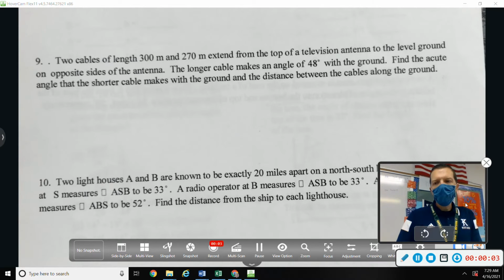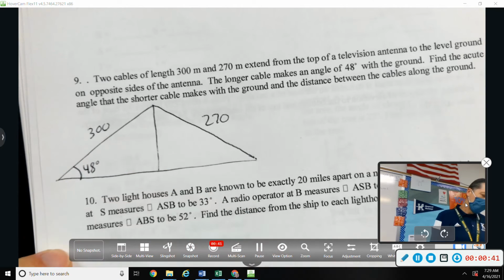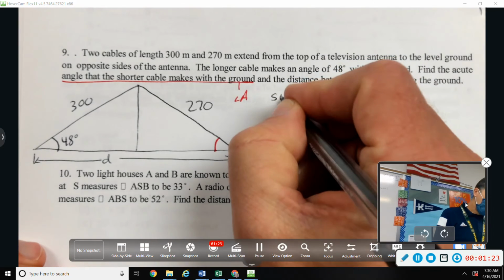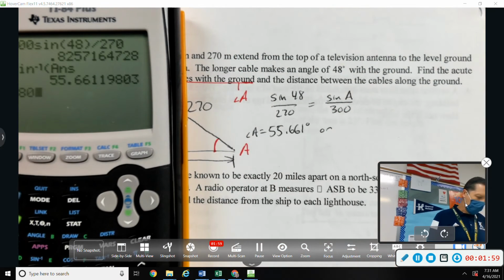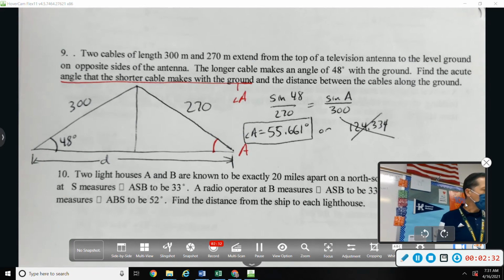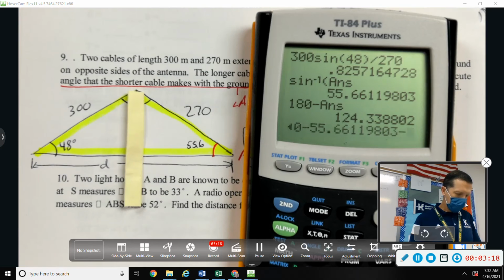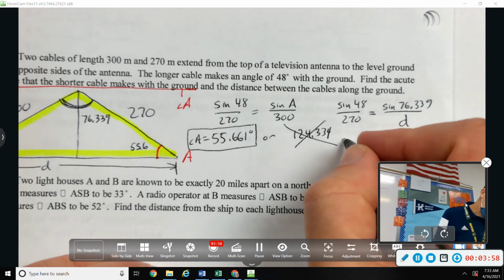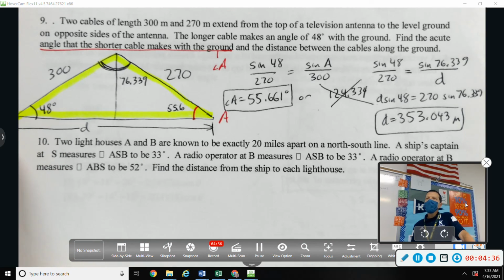U12WS5 Solution 9